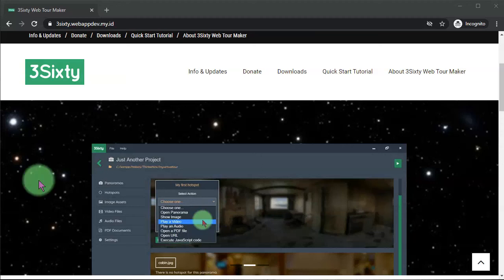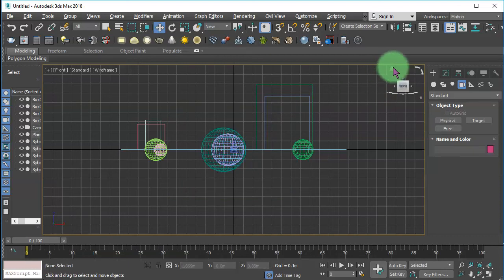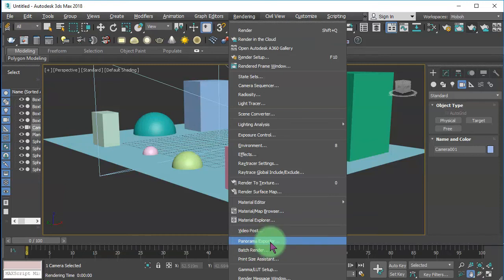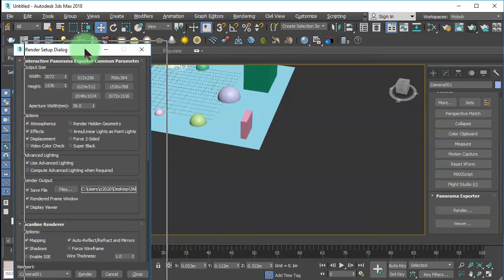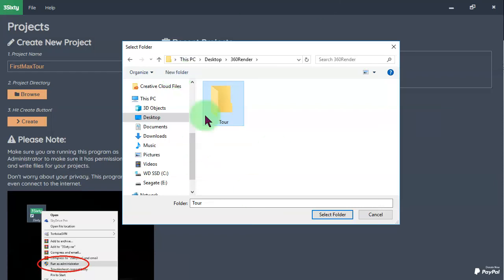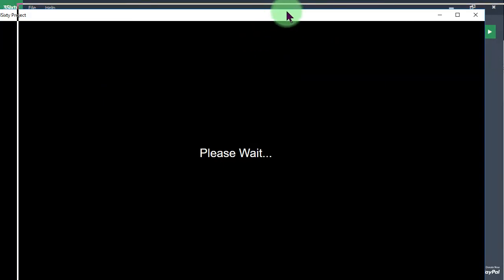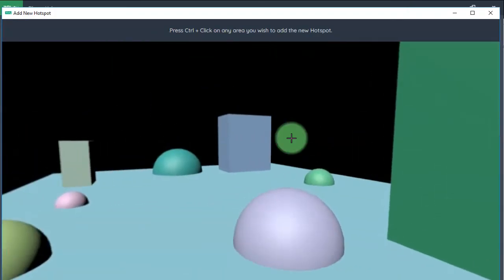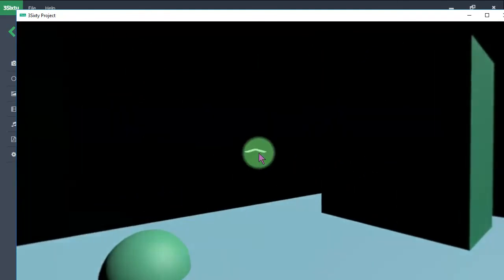How to make 3D Max 360 Panorama Virtual Tour for web using 3Sixty Web Tour Maker for free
You can render 360 Panorama images using 3D Max as I showed in this video, and use the rendered panorama images in 3Sixty to make your own virtual tour website.

In this example project I showed you how to link one panorama to another panorama so you can navigate between two of them.